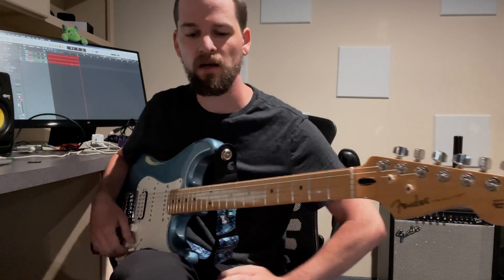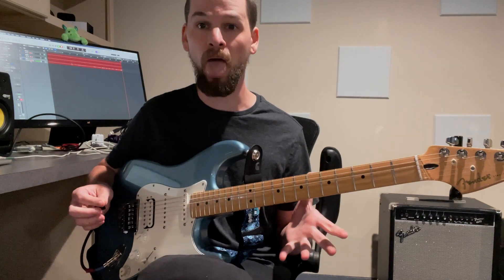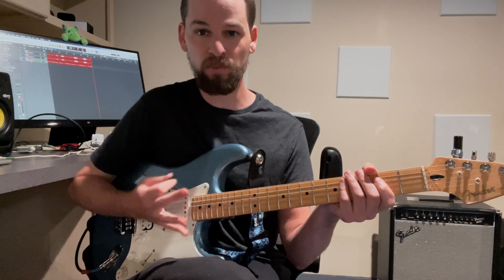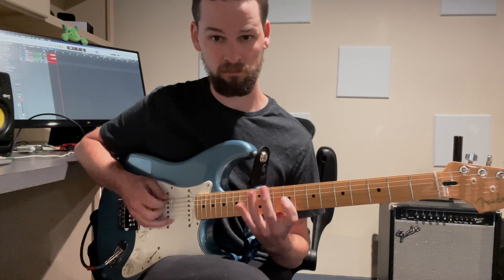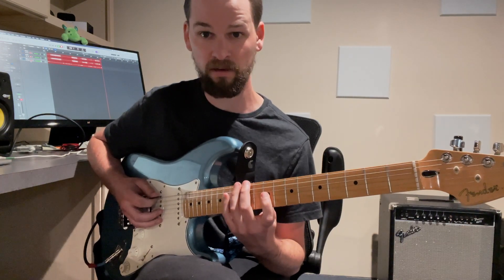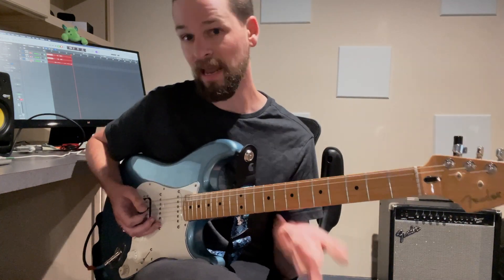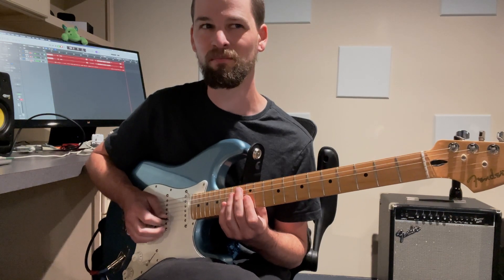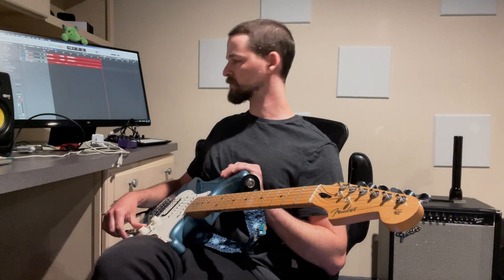Buckethead Hybrid-Picking Technique Lesson